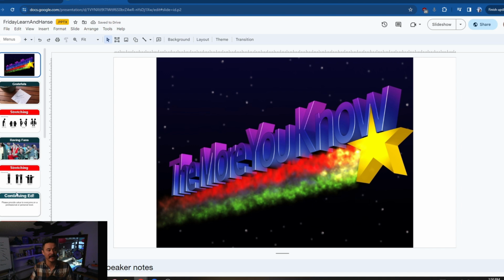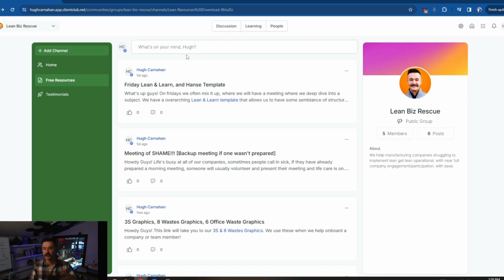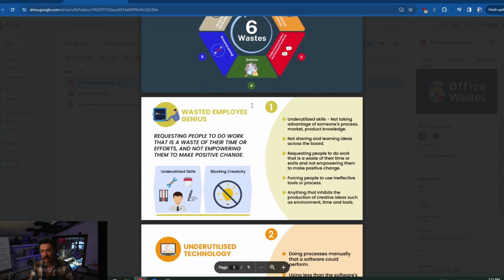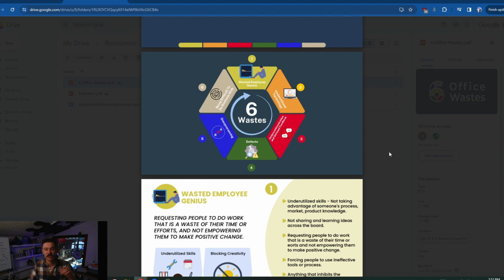Level Up Your Business Workflow with FREE LEAN Resources!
🚀 Get ready to level up your business workflow as we unveil a treasure trove of FREE LEAN resources waiting just for you! 🌟

Dive deep into and discover a wealth of tools and templates designed to supercharge your productivity. 💼 From morning meeting templates to exclusive community benefits, we've got everything you need to streamline your processes and skyrocket your success.

📈 Join our vibrant community and stay ahead of the curve with regular updates and cutting-edge techniques. Plus, get ready for an exciting lineup of courses and coaching sessions coming your way! 💥 Don't miss out on this opportunity to transform your work life and unlock your full potential. Click play, explore the resources, and let's embark on a journey to operational excellence together!

🧰Free Lean Resources, Templates and Graphics!

Timestamp

00:00 - Introduction
00:21 - How to access the free lean resources
01:02 - Overview of the available resources
02:01 - Explanation of the 6 wastes concept and its significance
03:06 - Teaser for upcoming courses, coaching, and partnerships
03:36 - Outro

My goal this year is to get to📈 5000 subscribers by the end of 2023! If you are interested in Real Estate, Lean Principles, Bettering your Life, Making life Easy, or are even the tiniest bit entertained, If you're not completely against it🤦🏽‍♂️, subscribe and I'd love to bring you along for the journey!

To the best of my knowledge, statistically the highest APY High Yield Savings Account at this time.

🛒💸Help the channel by shopping below! ⛔⬆️💰Doesn't cost you extra!
Great stuff I use to make my life easier! These are all products that I personally use or have tested, all purchased with my own money.

📚Reading is like exercising 💪for the mind🧠. Learn, grow then take action! Why? So you're an unstoppable force at your company or in life. Would it be ridiculous if you were in charge of your own life?

🍎📚💰📈Build Passive Income with these books:
Set For Life
Rich Dad Poor Dad
Never Split the Difference
Millionaire Next Door
Long Distance REI
Rental Property Investing
House Hacking Strategy
Extreme Ownership

🍎📚👷‍♂️🏭Hone your Lean skills with these books:
2 Second Lean

🧰🔨👷‍♂️Lean Tools/Stuff:
Kaizen Foam
Kaizen Marker
Milwaukee Packout System
Ryobi Starter Kit (Impact Driver, Drill, Sawzaw, Skill Saw)
Keep it Simple Drill Bit system

🎥Camera Equipment:
Sony ZV-1
Sony Vlogger
Gorilla Tripod
Tripod Ball Joint
Ring Light Phone holder with tripod
Lav Mic (Super important!)

📈Snag two free stocks on Webull! Open an account and get a free stock. Deposit $100 and get a second free stock(could value up to $1400).

Follow me on 📸Instagram @hillbillymillionaire